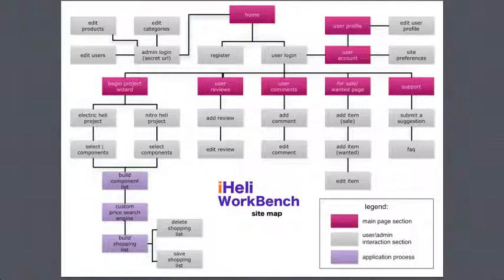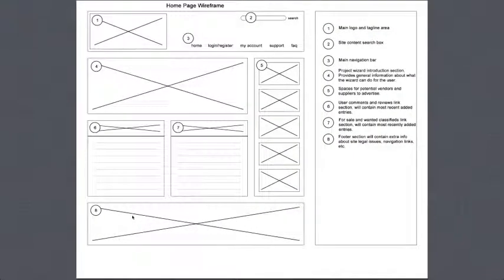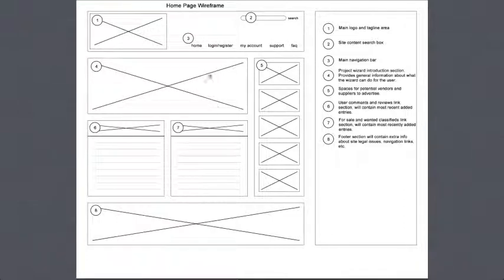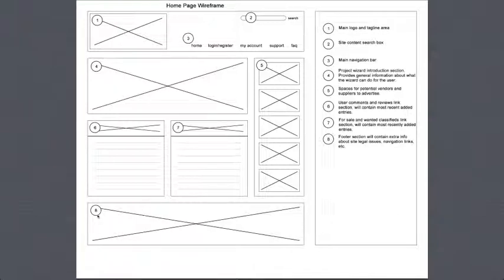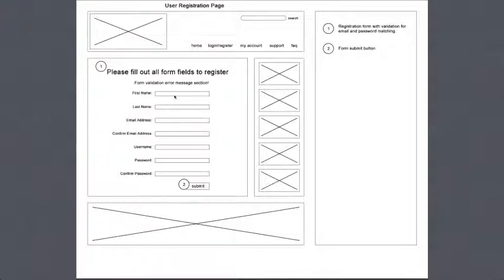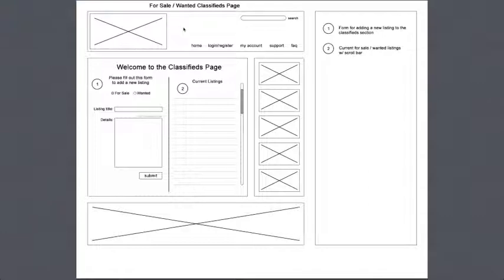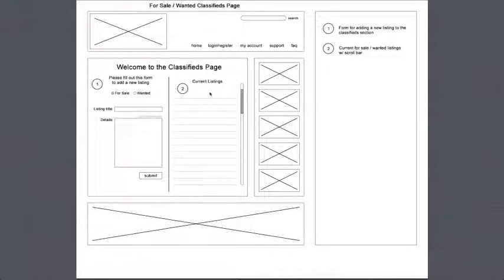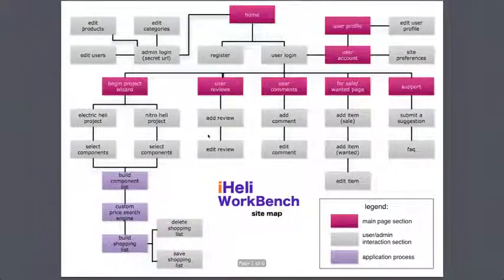PPW 1204 - Sitemap and Wireframes Review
Full Sail Web Design and Development PPW 1204 Week 2 Sitemap and Wireframes Review Video